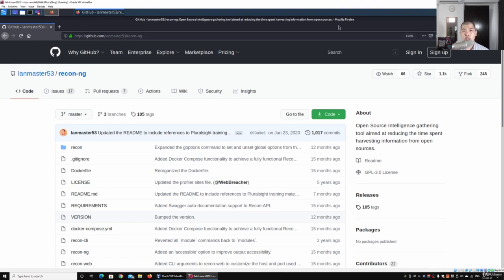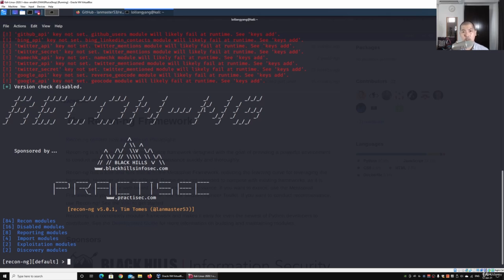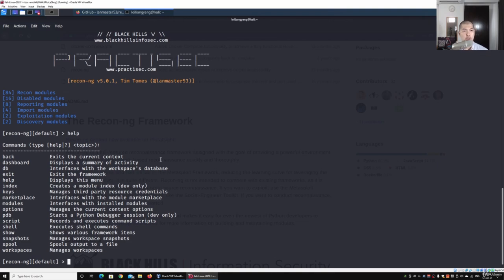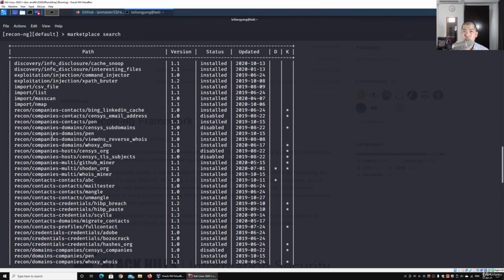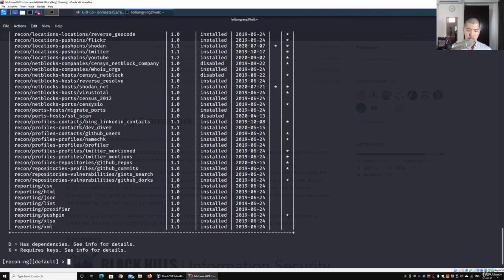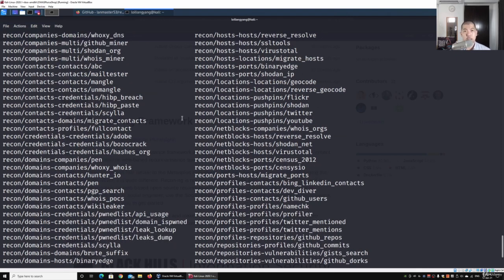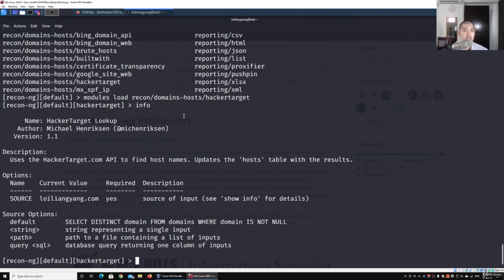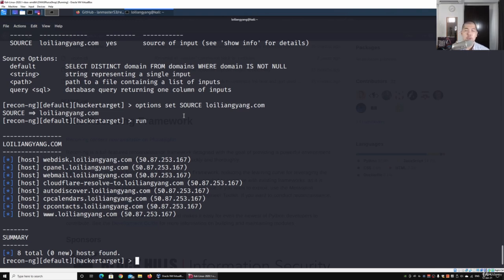Recon ng for Subdomain listing